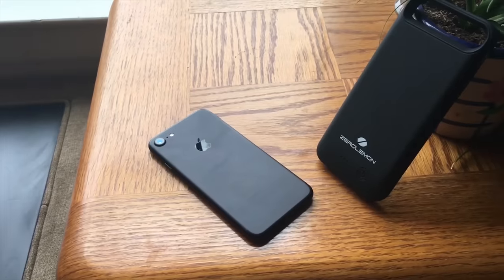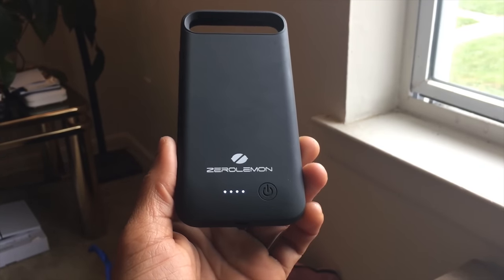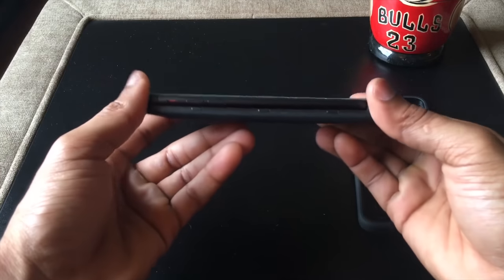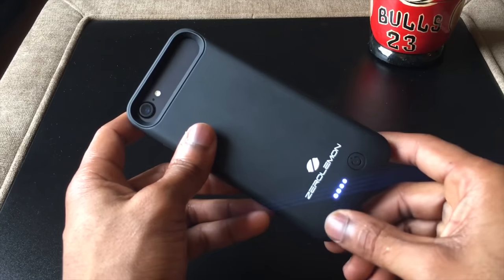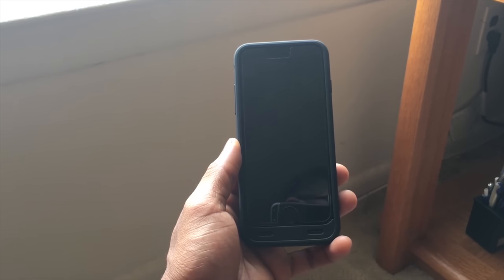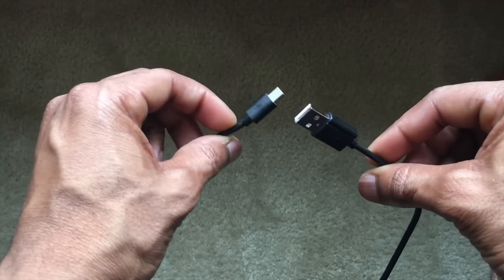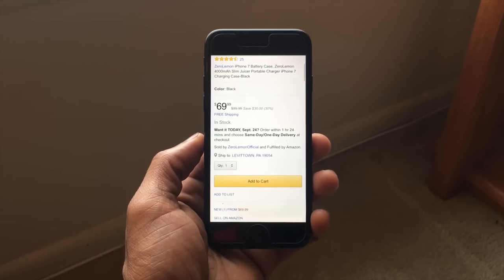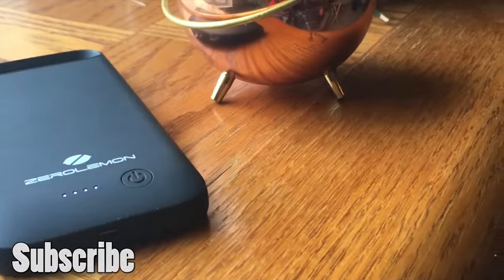Zerolemon iPhone 7 Battery Case [4,000mAh]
Need extra battery juice for your iPhone 7, Check out Zerolemon's iPhone 7 4,000mAh Batter case

Zerolemon iPhone 7